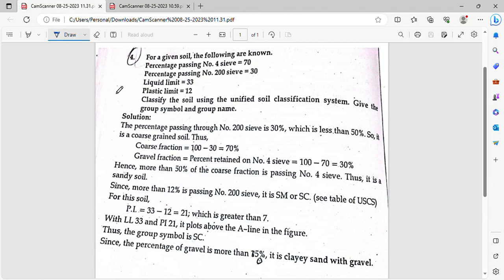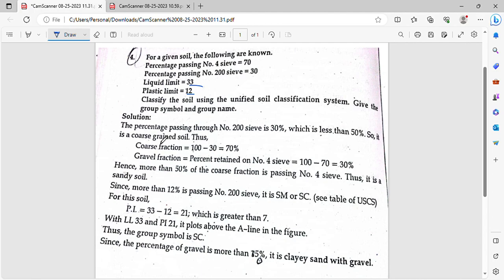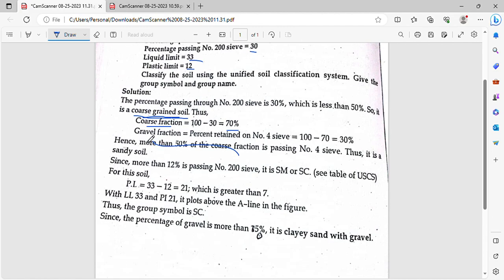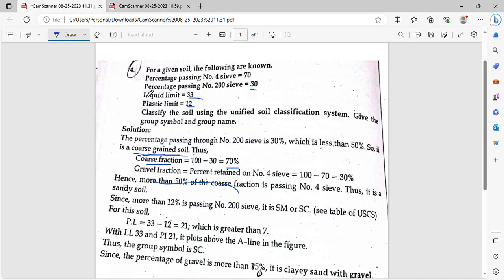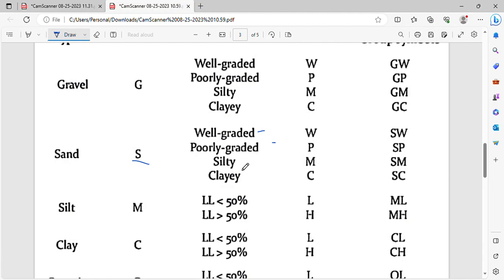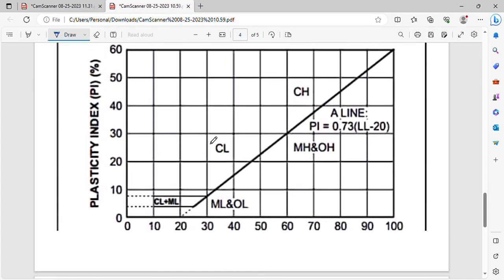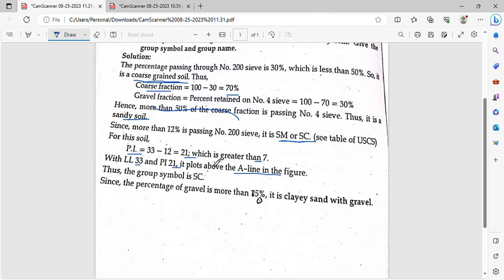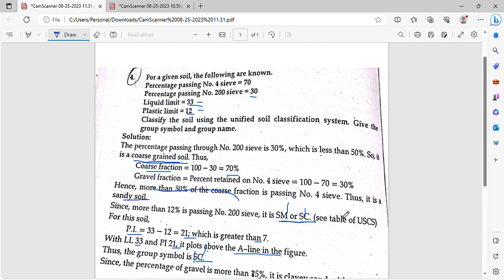unified soil classification system | USCS numerical | classification of soil | soil mechanic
hello everyone. this vidoes includes numerical of unified soil classification system numerical . hope you guys like my vidoes .
classification of soil unified soil
classification system
geo technical enginerring 1, soil mechanics
soil mechanics numerical
soil
soil numerical
soil classification
soil classification system in Nepal
soil mechanics difficult numerical
soil mechanics civil engineering
soil erosion
soil house
soil profile
USCS
unified soil classification system
unified soil